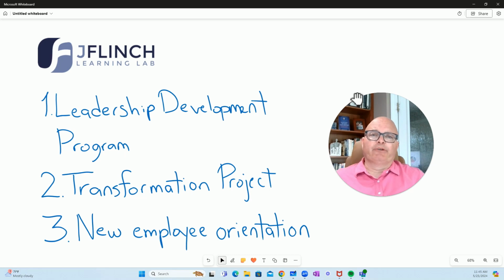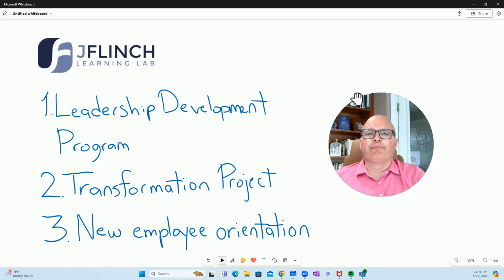Embedding Learning Lab Content with Other Purposes